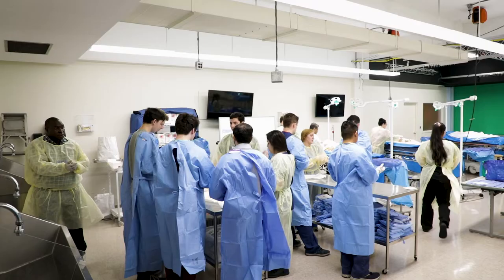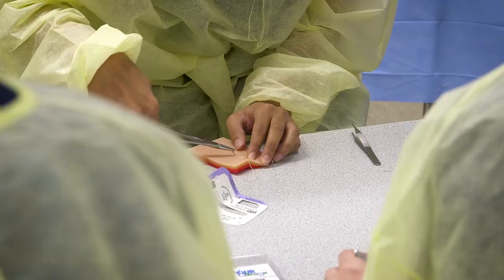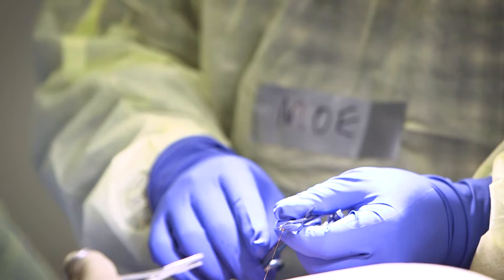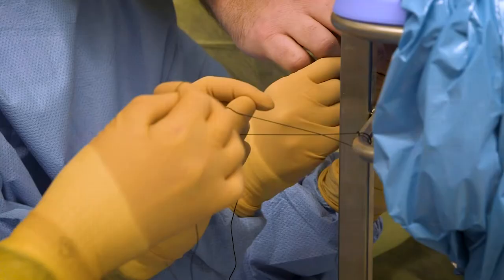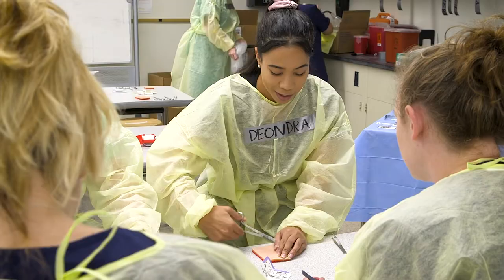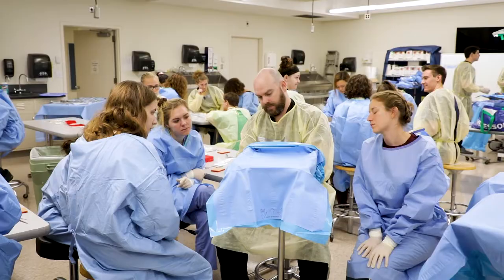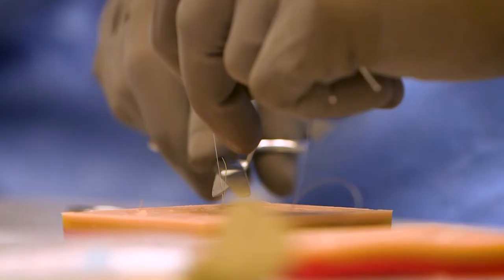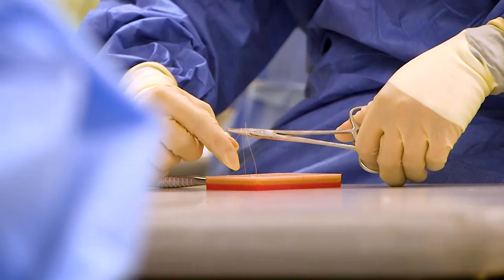Suture Fest 2019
EVMS Surgical Assisting students hosted Suture Fest, where they tutor other students in the skills of suturing and tying along with scrubbing in, gowning and gloving.